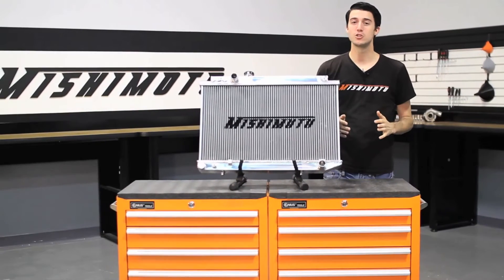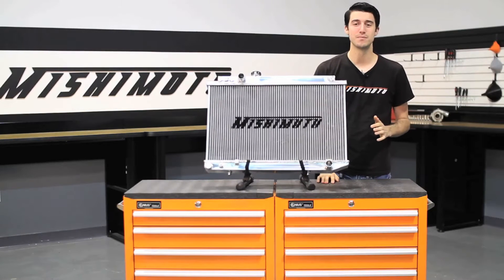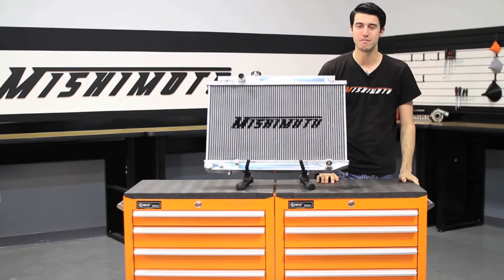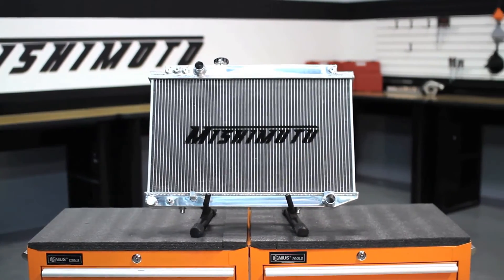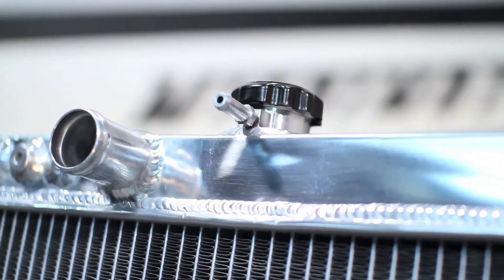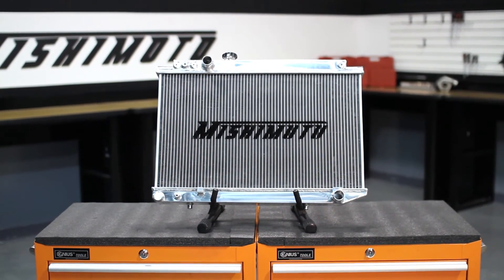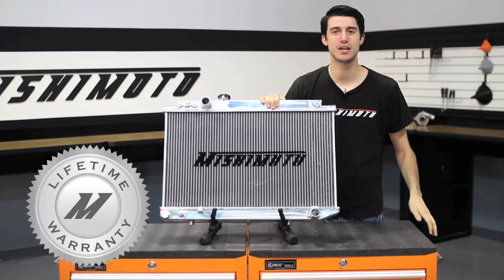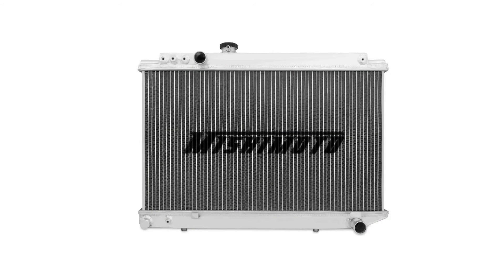1986-1992 Toyota Supra Performance Aluminum Radiator Features & Benefits by Mishimoto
Mishimoto, the world leader in performance cooling products, introduces you to the Performance Aluminum Radiator for the 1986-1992 Toyota Supra!

A Mishimoto performance aluminum radiator is the ideal upgrade to the stock Toyota Supra radiator. Designed and engineered to maximize cooling efficiency, boost engine functions, and most importantly protect your car from overheating. It will undoubtedly extend the lifetime and performance of your Supra engine whether you drive your vehicle daily or take it for track runs.

Model Number: MMRAD-SUP-86